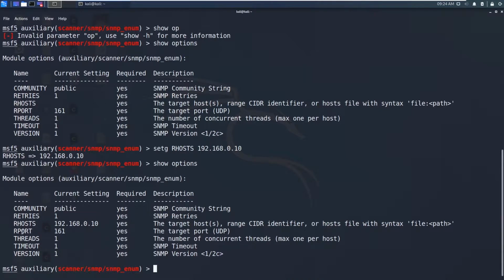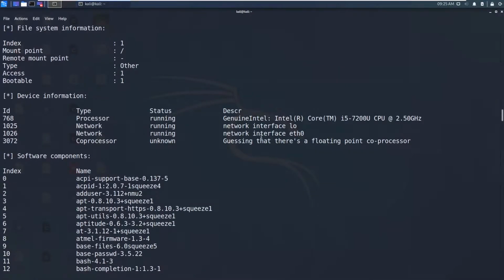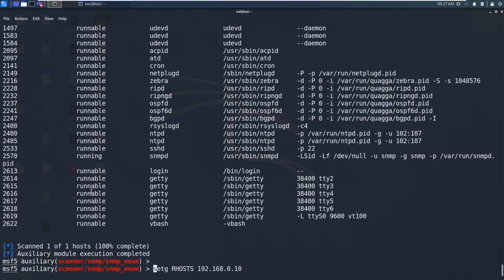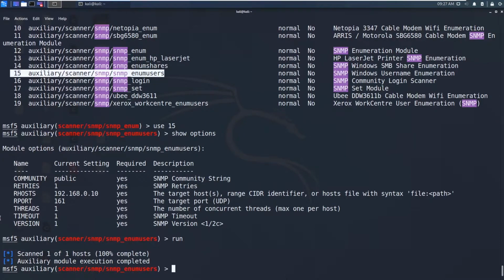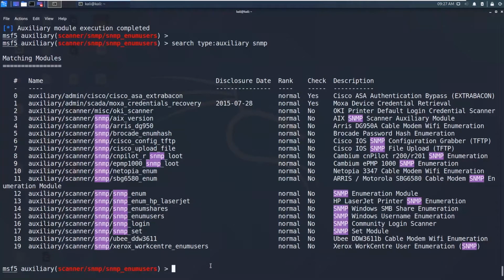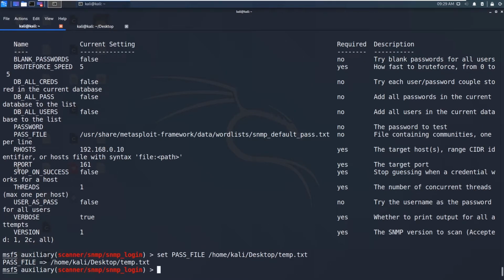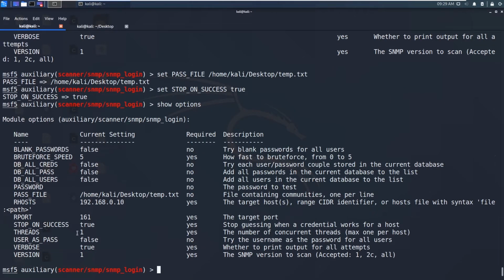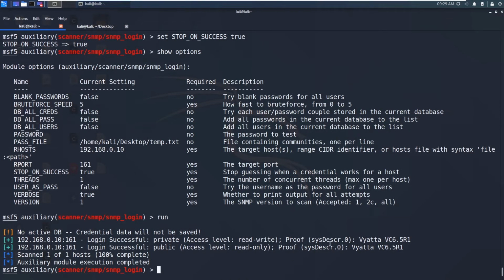Network Pentesting - 04 Bruteforcing SNMP Strings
🔗 Social Media 🔗